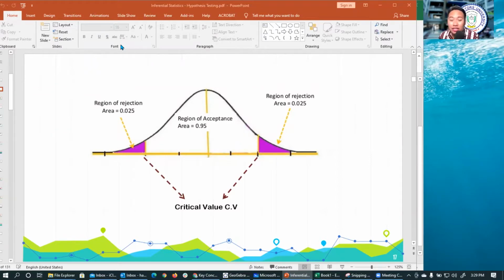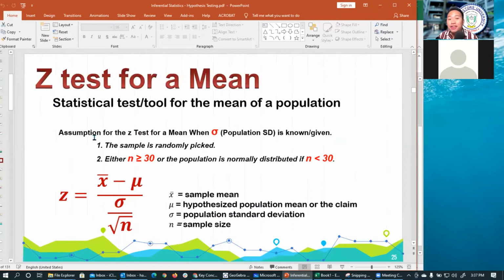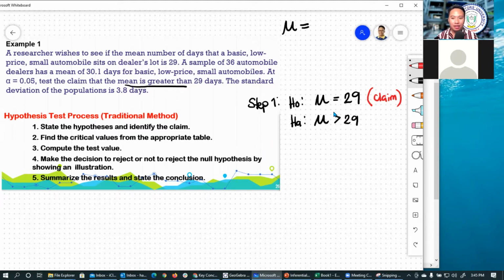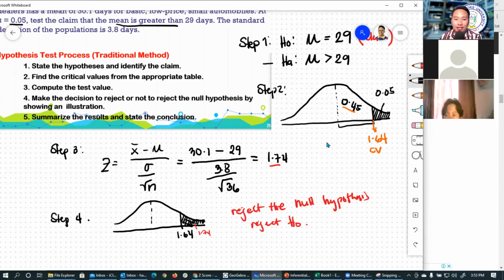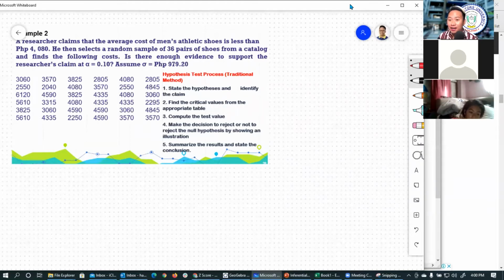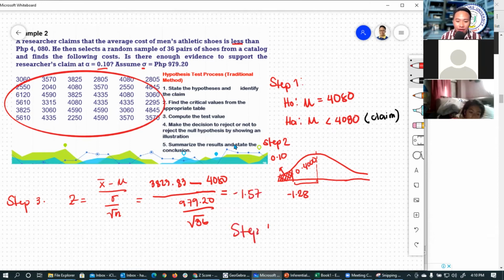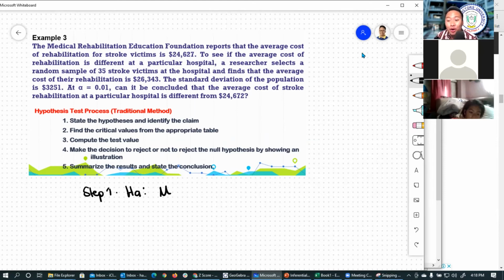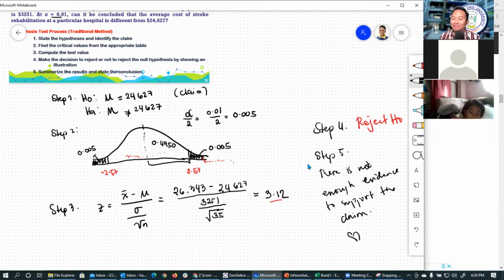Key Concepts of Tests of Hypotheses on the Population Mean and Population Proportion Week 8 11F